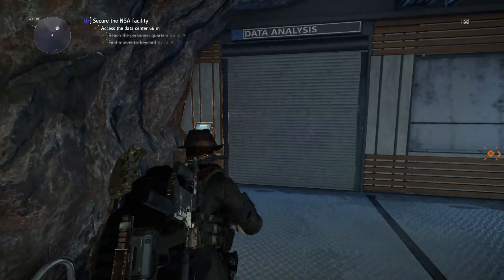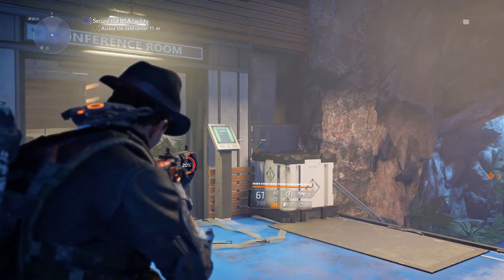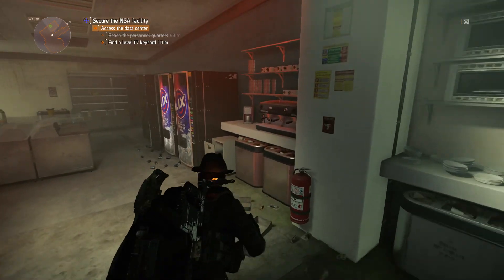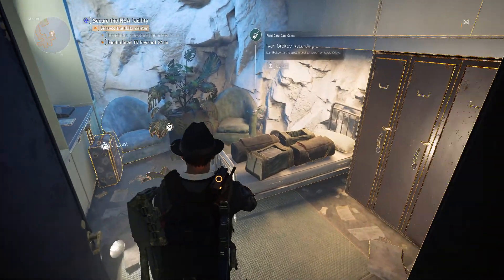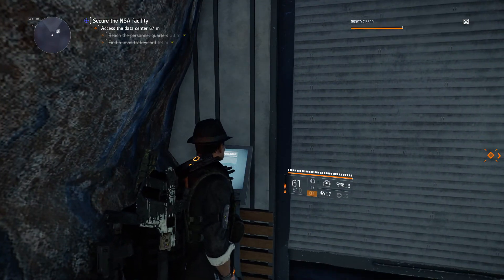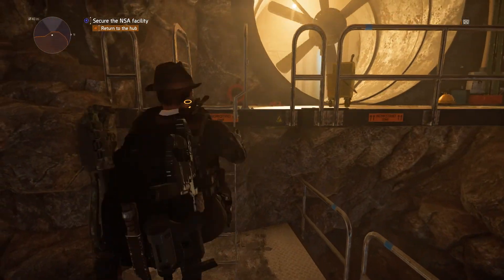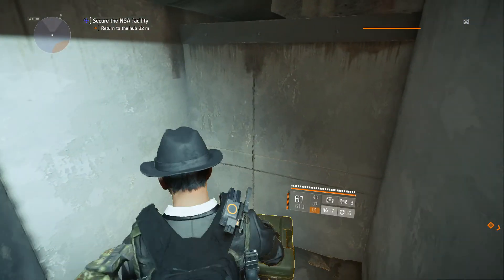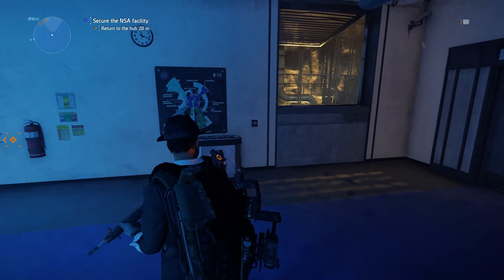Where To Find The "Pizza" Backpack Throphy | All Collectables NSA Facility |The Division 2|PurePrime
Whattup, back again with a new Division 2 guide. This time i'm showing you Where To Find The New Pizza Backpack Throphy and ALL Collectables in the New Classified Assignment the NSA Facility. Hope this will help you out but most of all Enjoy!
Lets GOOO

Discord is a Chat Server where Agents all over the world come together and share there ideas and help eachoter out with Builds and of course the RAID. You joining is just one click away!

- My Fastest RAID Clear | 29:10